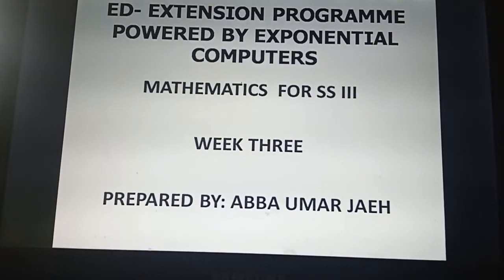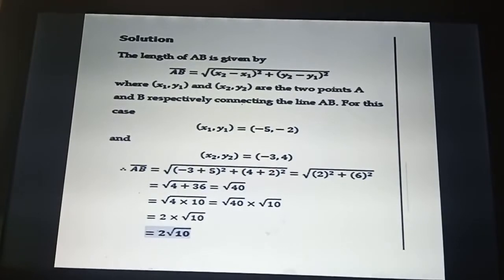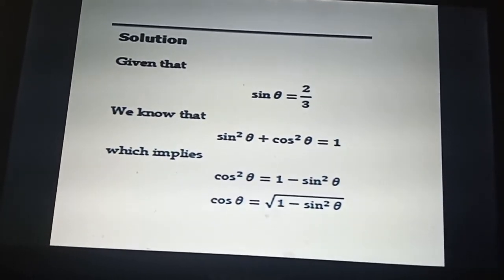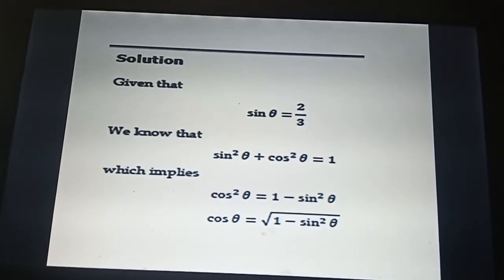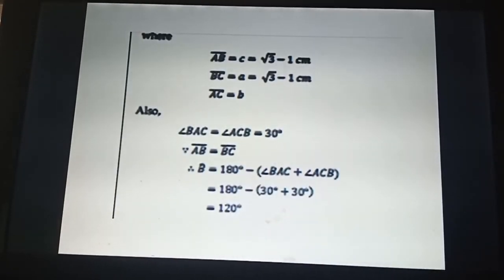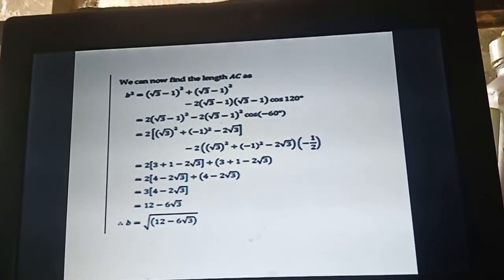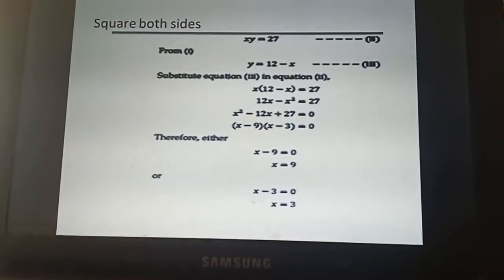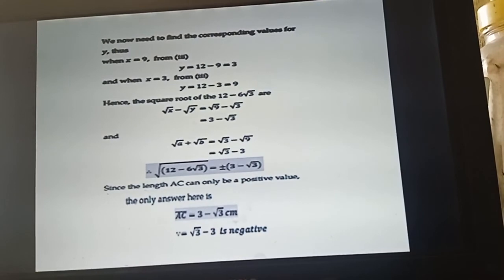Application of Surd